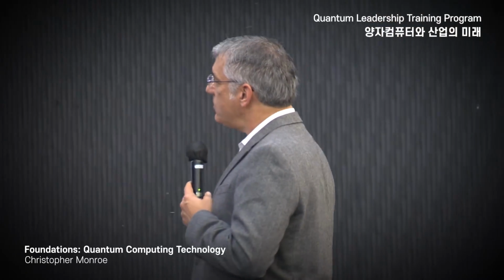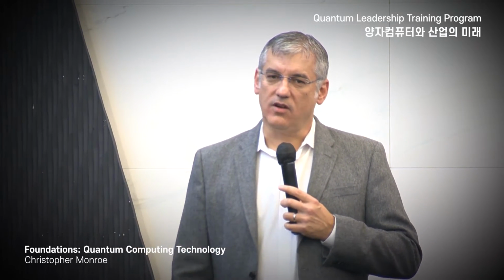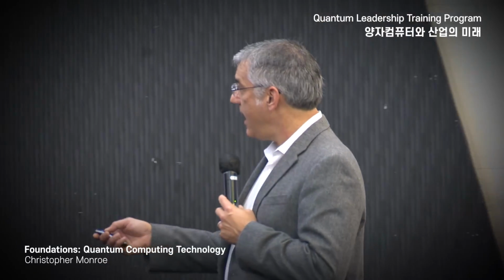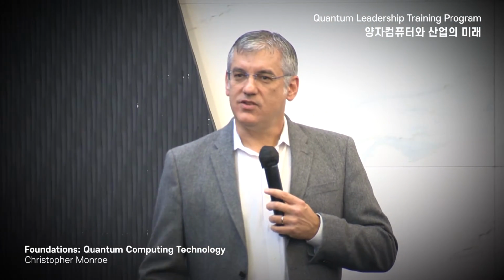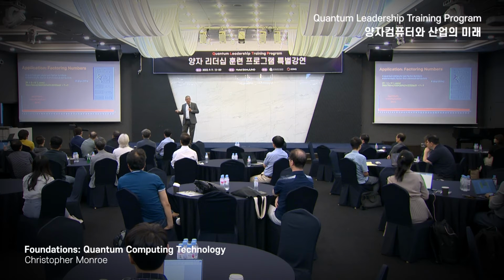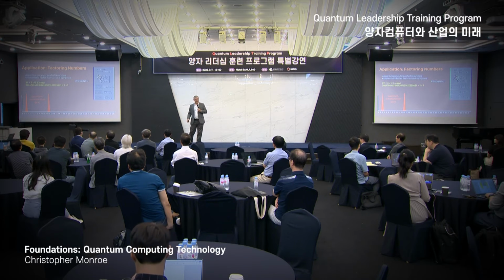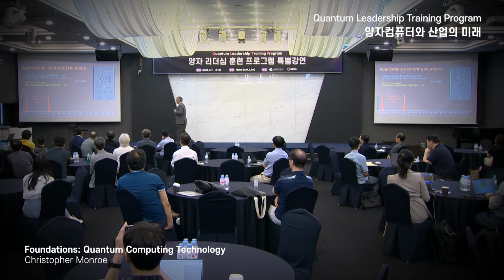[QCenter X IonQ] 양자리더십훈련프로그램 특별강연1 : Christopher Monroe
[QCenter X IonQ]

양자정보연구지원센터와 IonQ가 함께 주관하는 '양자 리더십 훈련 프로그램'의 특별 강연을 진행했습니다.

양자컴퓨터와 산업의 미래에 대해 Christopher Monroe(IonQ Co-Founder/CSO)와 Jungsang Kim(IonQ Co-founder/CTO) 두 분이서 진행해주신 특별 강연 모습을 담아봤습니다. 영상으로 만나보시죠!

참석해주신 모든 분들께도 유익한 시간이 되셨길 바랍니다.

앞으로도 양자정보연구지원센터에서 진행하는 다양한 프로그램에 많은 관심 부탁드리며, 다음에도 이런 좋은 기회로 만나 뵐 수 있었으면 좋겠습니다.